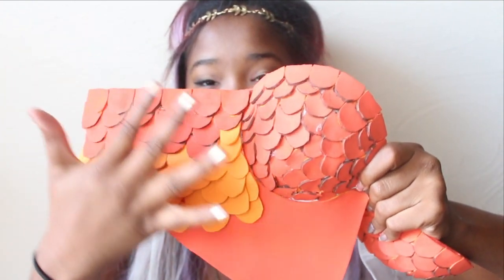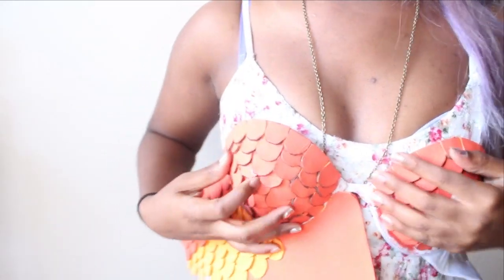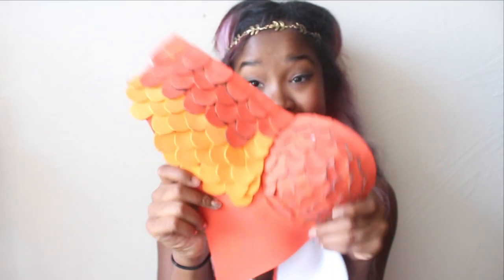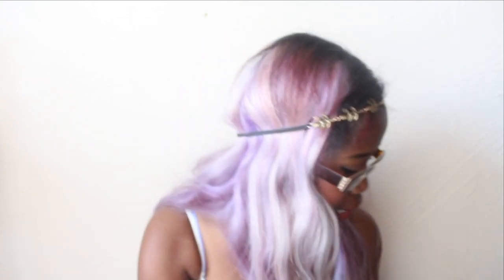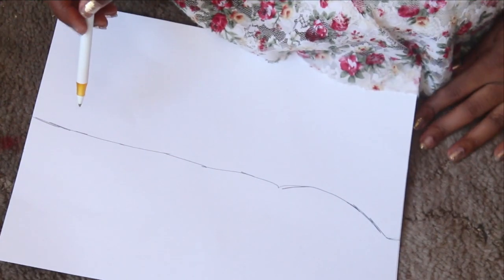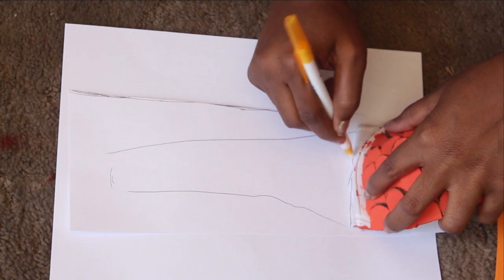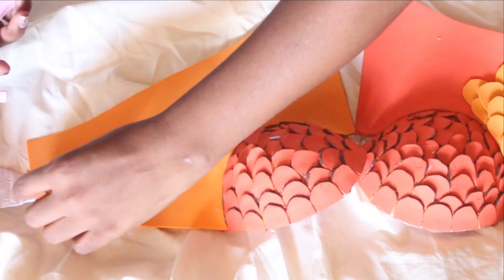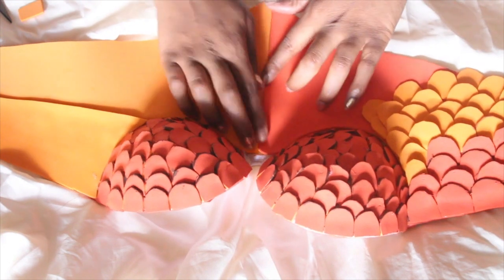Craftfoam Armor Breastplate: Aquaman Cosplay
how I made my craft foam breastplate for my Aquaman Cosplay!

☞ :The Music:
Calm the F*ck Down by Broke For Free

xoxox

Audrey roe